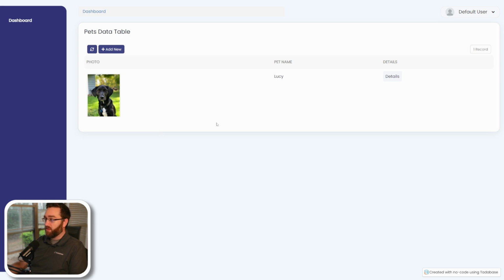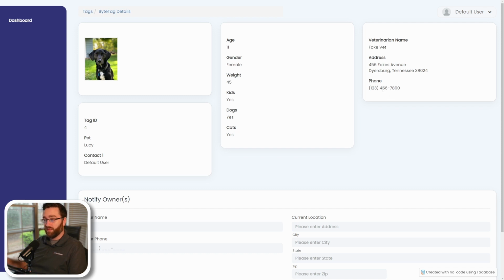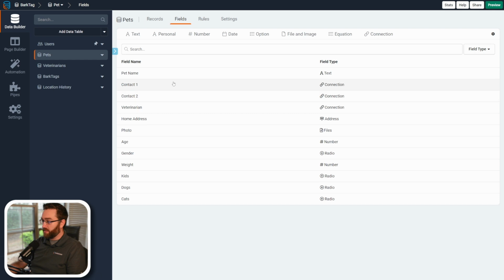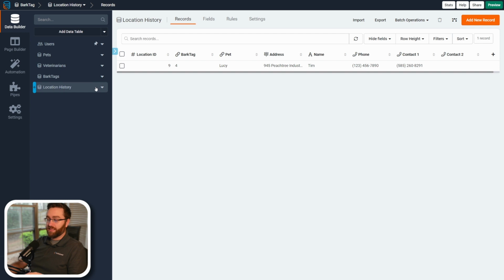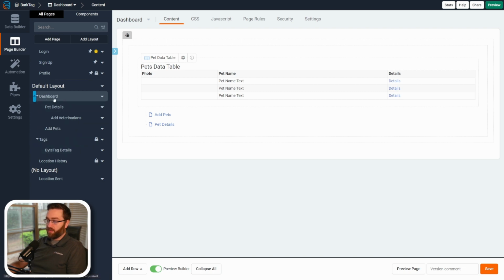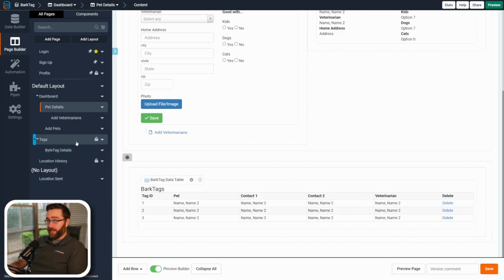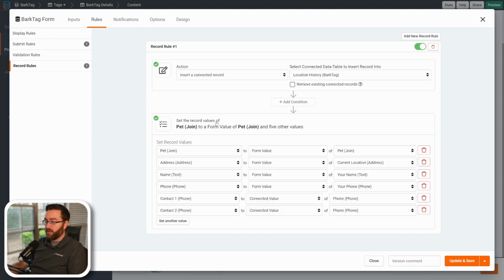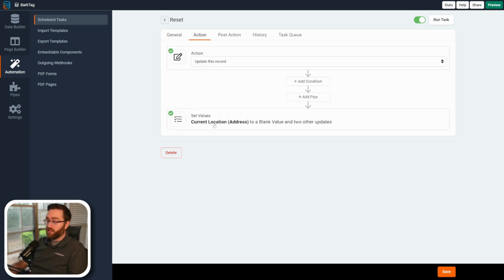Build it with Tim - Cloning an app found on Instagram with Tadabase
-- LEARN MORE --

-- ABOUT US --